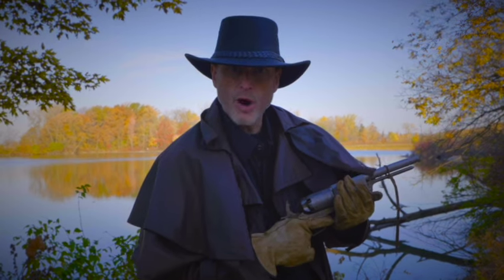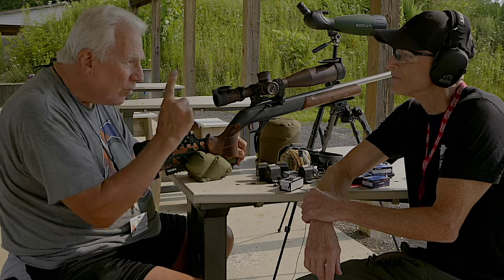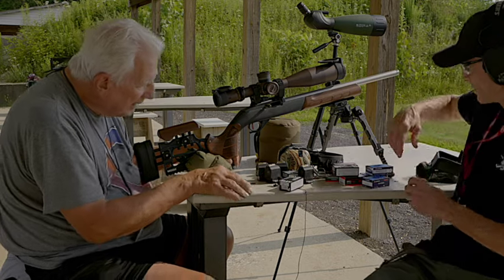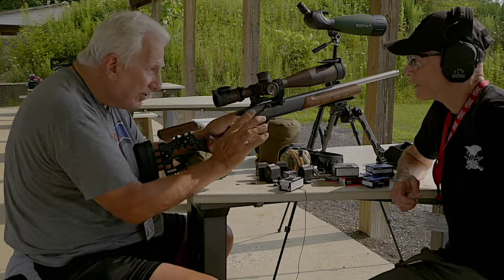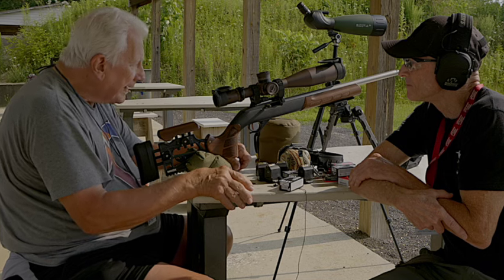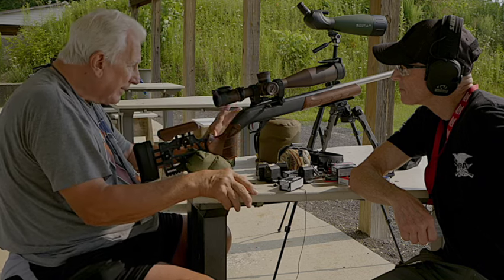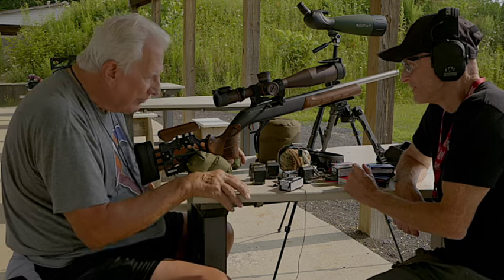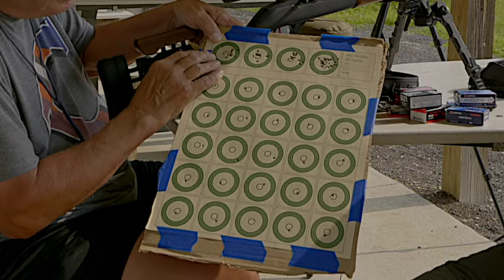Ruger 10/22 How to Improve it's Accuracy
Ruger 10:22 How to Improve it's Accuracy. Learn the secrets of improving this rile's accuracy and increasing your score. River's special guest explains his way of improving the rifle to help his 50 yard 22LR competition events.